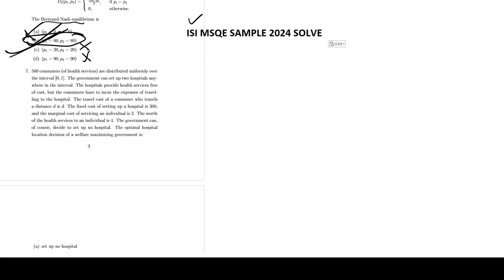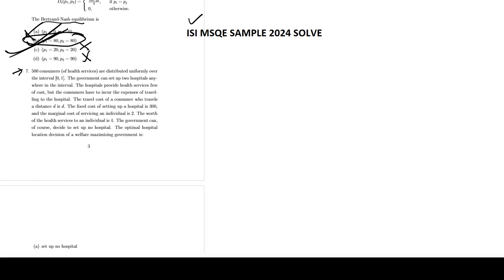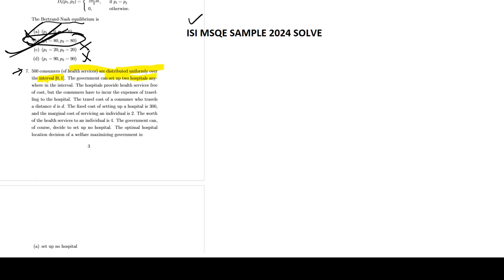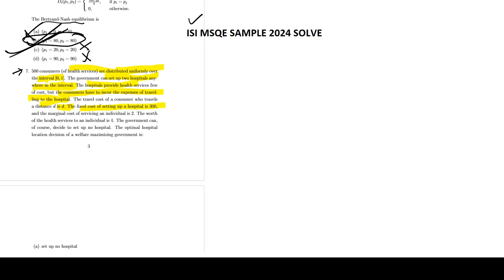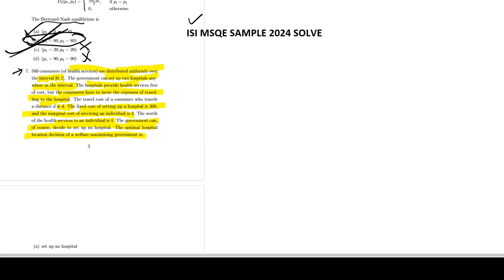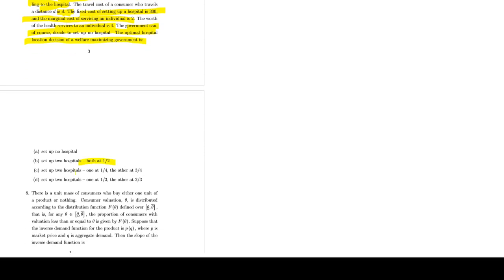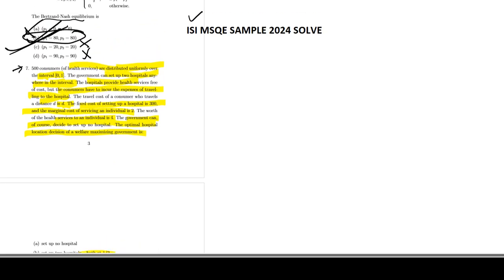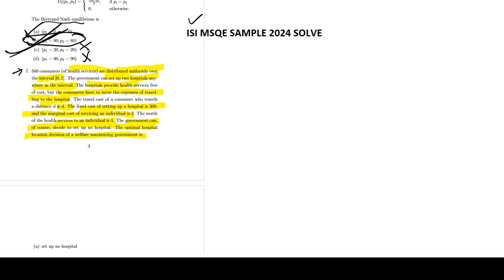ISI MSQE SAMPLE 2024: Question 7 Solution & Explanation | Ace MCQs with Experts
Title: ISI MSQE SAMPLE 2024: Question 7 Solution & Explanation | Ace MCQs with Experts

Description:
Welcome to Sourav Sir's Classes, your ultimate destination for mastering competitive exams like the ISI MSQE (Indian Statistical Institute, Master of Science in Quantitative Economics). In this illuminating video, we meticulously dissect Question 7 from the ISI MSQE Sample 2024 exam, offering comprehensive solutions and detailed explanations.

At Sourav Sir's Classes, we understand the significance of excelling in competitive exams to realize your academic and career aspirations. With a rich legacy of success stories, our institution stands as a beacon of excellence, guiding students towards their goals with unwavering dedication and expertise.

Our team of seasoned educators comprises industry experts and scholars who bring a wealth of knowledge and experience to the table. We go beyond traditional teaching methodologies, fostering an environment that nurtures critical thinking, problem-solving skills, and conceptual clarity.

In this video, we embark on a journey to unravel the complexities of Question 7, employing a systematic approach that ensures thorough understanding and mastery of the underlying concepts. From fundamental principles to advanced techniques, we leave no stone unturned in our quest to equip students with the skills and confidence needed to excel in the ISI MSQE exam.

But our commitment to student success extends far beyond this video. At Sourav Sir's Classes, we offer a comprehensive range of coaching programs tailored to meet the diverse needs and aspirations of our students. Whether you're a beginner seeking to build a strong foundation or a seasoned aspirant aiming for the pinnacle of success, we have the resources, expertise, and support system to help you achieve your goals.

Our coaching programs are designed to provide holistic preparation, covering every aspect of the exam – from syllabus coverage and concept clarity to practice sessions and mock tests. We believe in empowering our students to not just tackle the exam but to excel in it, and our comprehensive approach reflects this ethos.

Moreover, we understand that every student is unique, with their own strengths, weaknesses, and learning styles. That's why our coaching programs are highly customizable, allowing students to tailor their learning experience to suit their individual preferences and requirements. Whether you prefer one-on-one mentoring, group sessions, or online learning modules, we have options to accommodate your needs.

At Sourav Sir's Classes, we prioritize quality education above all else. Our commitment to excellence is reflected in every aspect of our coaching programs – from the caliber of our faculty to the rigor of our curriculum. We believe in fostering a culture of continuous learning and growth, where students are encouraged to push the boundaries of their knowledge and strive for excellence in everything they do.

So, whether you're a prospective ISI MSQE aspirant or someone looking to crack any other competitive exam, Sourav Sir's Classes is your trusted partner on the journey to success. or contact us at 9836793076 via call or WhatsApp to learn more about our coaching programs and take the first step towards realizing your dreams.

Don't just study – excel with Sourav Sir's Classes, where success is not just a destination but a way of life.

Time Stamp:

00:00 - Introduction to ISI MSQE Sample 2024 Question 7
00:15 - Presenting Question 7
00:25 - Explanation of the Question
00:40 - Solution Approach
00:55 - Detailed Explanation
01:05 - Conclusion and Recap